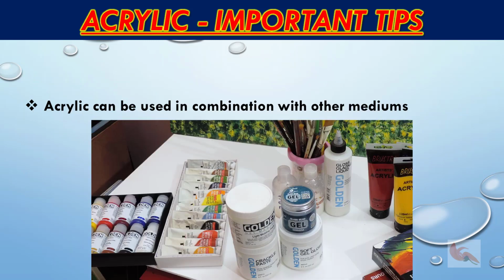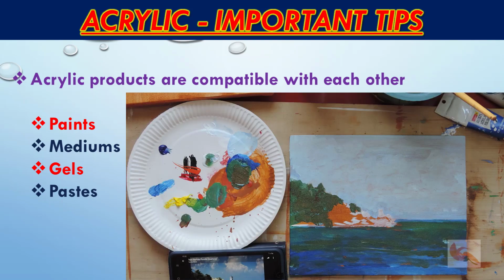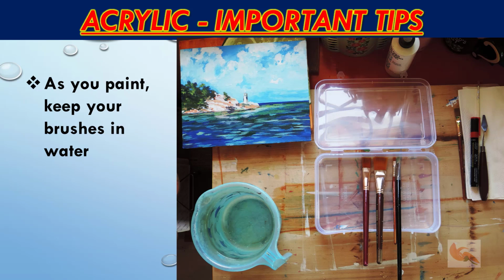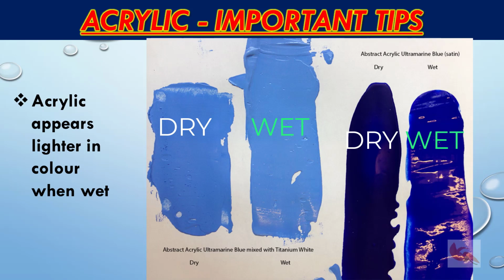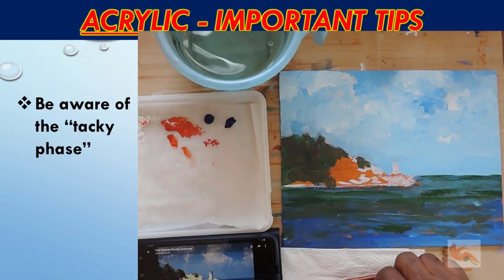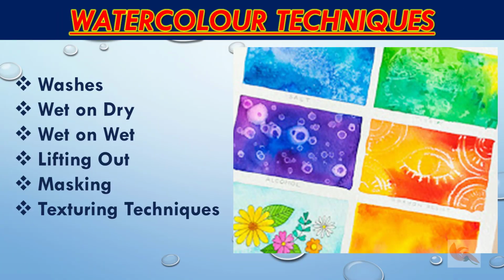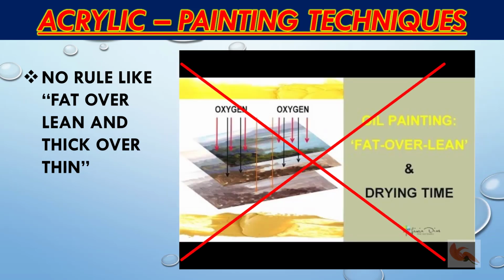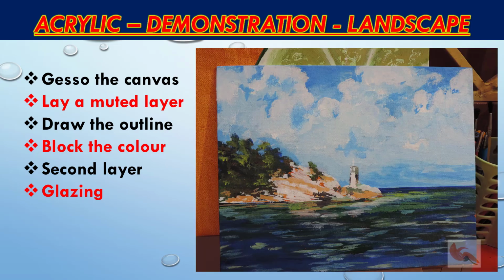Painting with Acrylics is much easier than you thought - Part 2 -Tips and Techniques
This part talks of some important tips about acrylics, that you should know before you start. Thereafter, it explains the techniques, before showing a demonstration of painting a landscape from beginning to end.

Check out other basic concepts